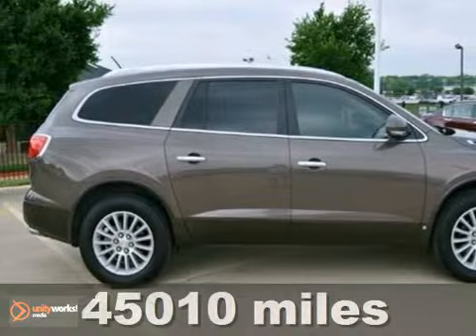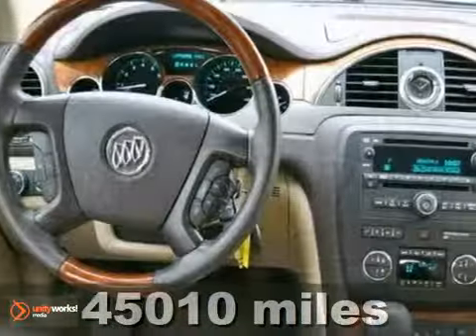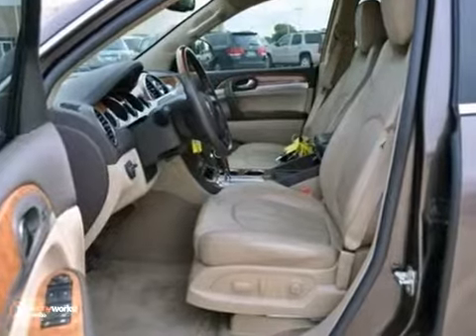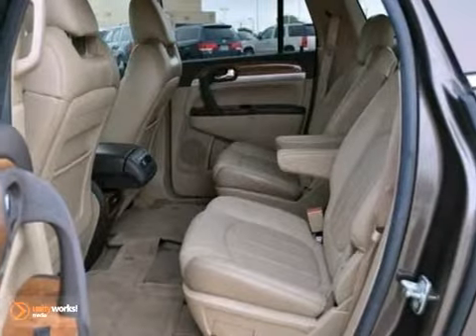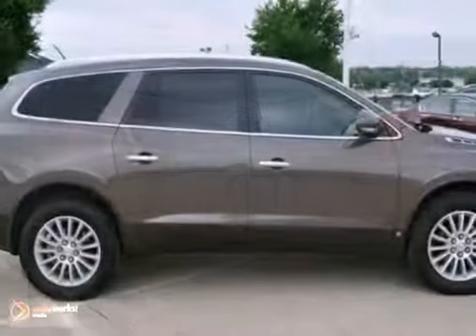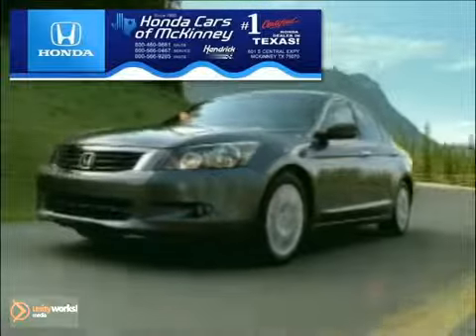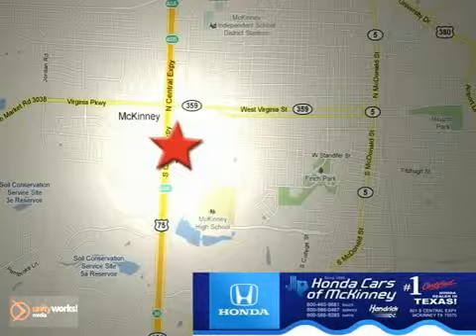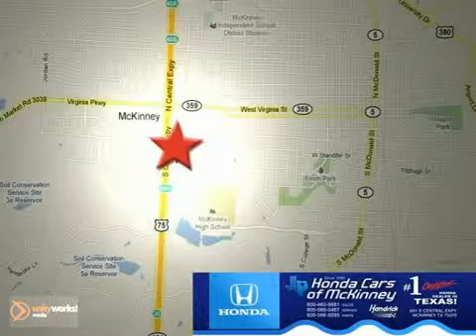2009 Buick Enclave 9J209515 in Dallas TX McKinney, TX SOLD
SOLD - If you are looking for real value on a great used car, Honda Cars Of McKinney invites you to call and make an appointment to view this 2009 Buick Enclave, stock# 9J209515. We are conveniently located near Dallas TX McKinney, TX and known for our great selection, reliability and quality. Call to take a look at this 2009 Buick Enclave today.

601 S Central Expy
Dallas TX McKinney TX, 75070